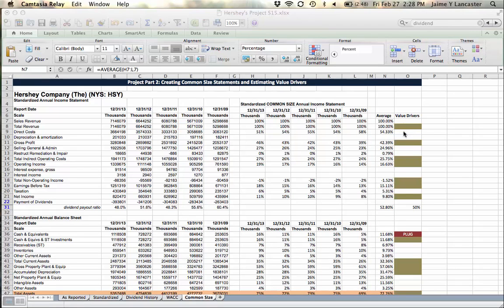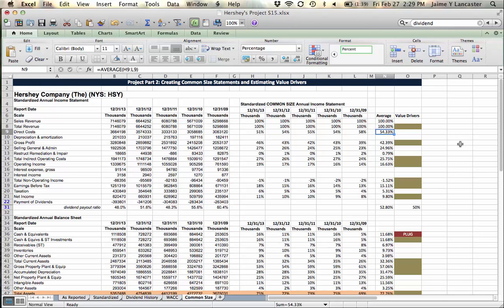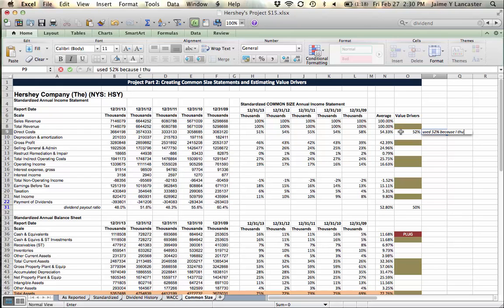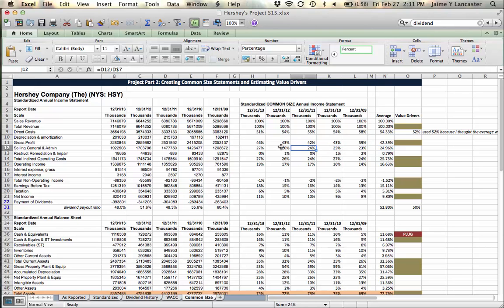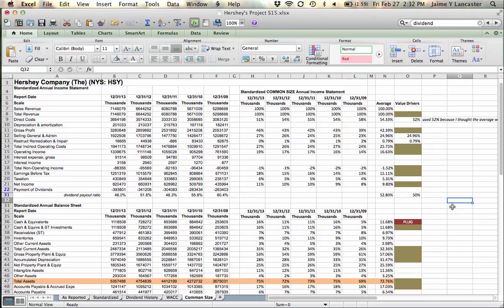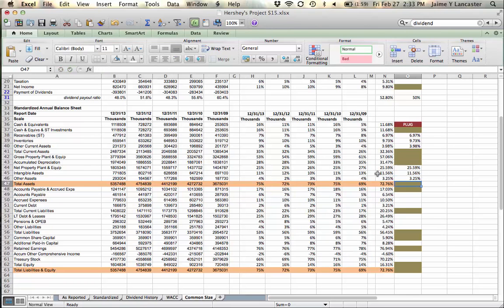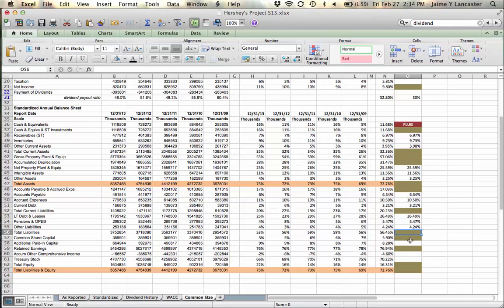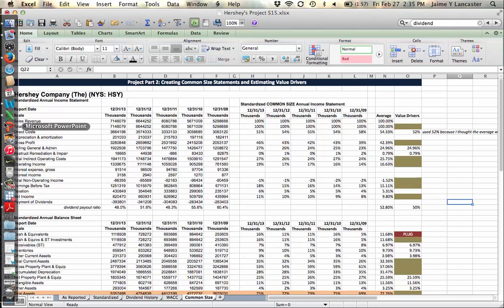Project S15 - Finding value drivers for items that can be forecasted as a percentage of sales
Many financial statement items can be appropriately forecasted as a percentage of sales. Learn which ones (conveniently) can!